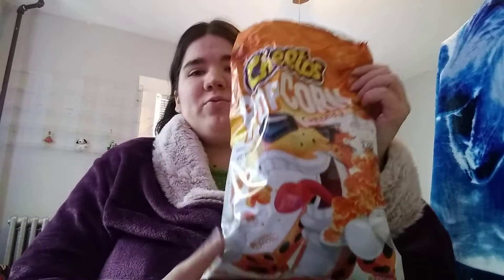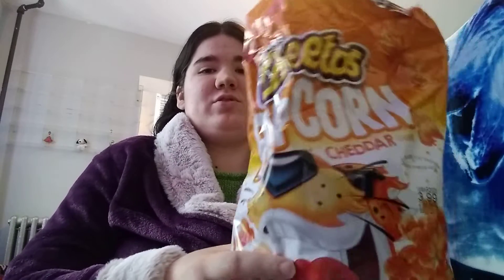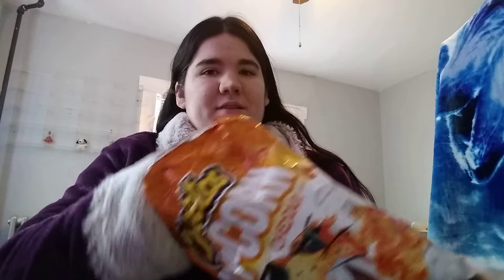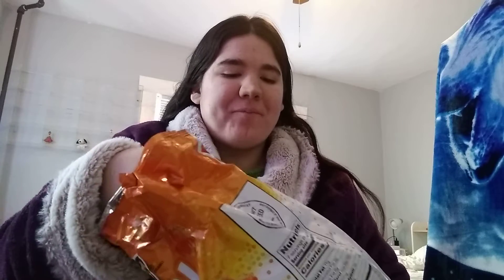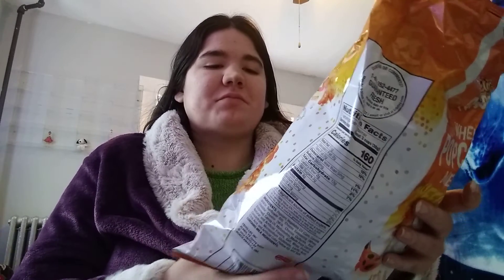Trying the Cheetos Popcorn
These things definitely need more cheese powder.